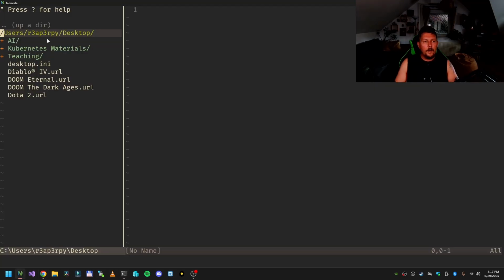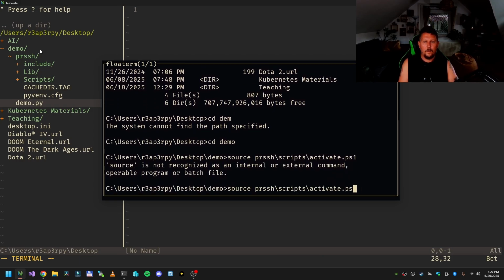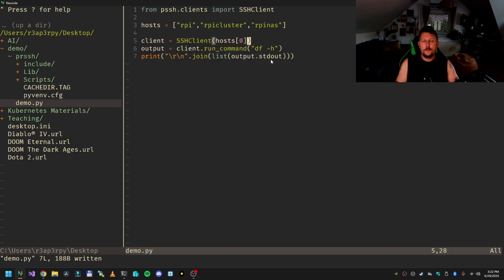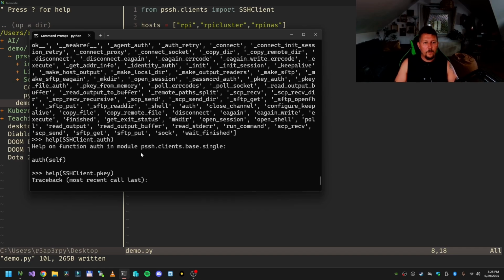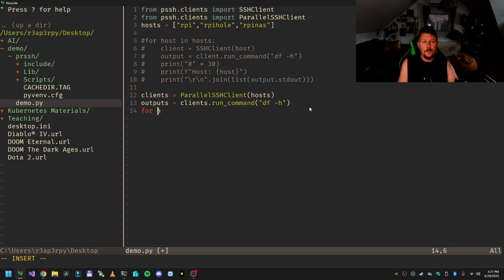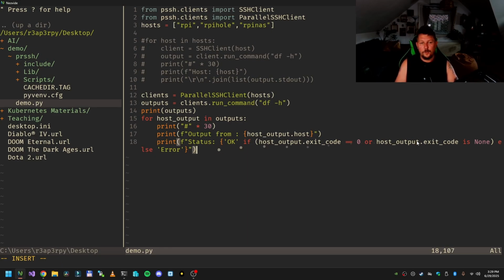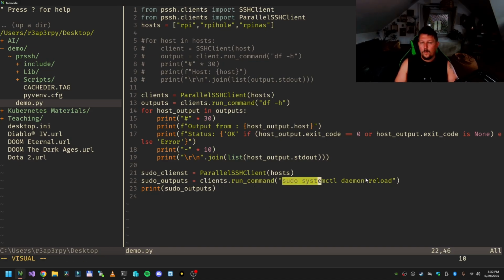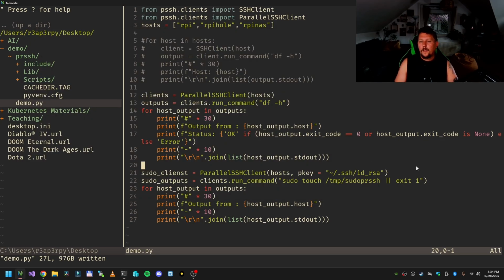Python - Parallel SSH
Let's learn how to use parallelssh in python.